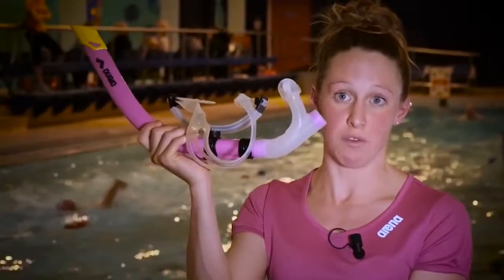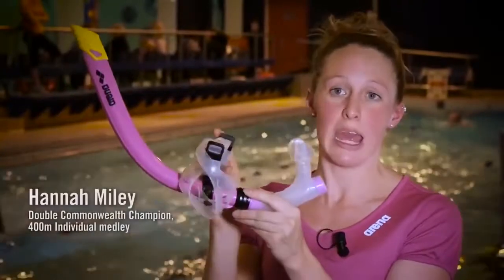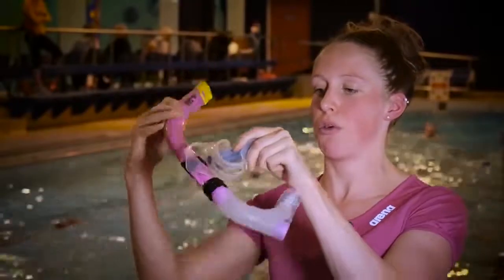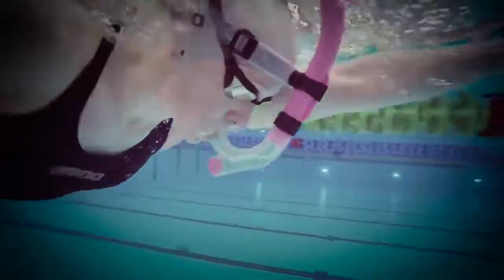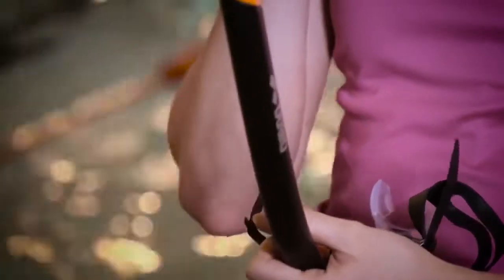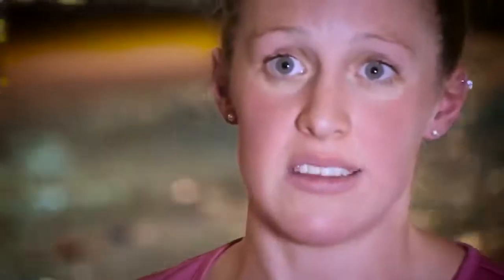Arena Swim Snorkel Pro | Cosmos Sport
Product Code: (1E051)

The Arena Swim Snorkel Pro is their most advanced swimmer's snorkel yet! The Arena Swim Snorkel Pro builds on the success of the popular Arena Swim Snorkel. Designed for intermediate to advanced level swimmers, the Pro version boasts excellent stability and a secure fit even at high speeds.
The shape and design of the Swim Snorkel Pro enables you to maintain an effective swimming technique, and also allows for an extremely efficient swim style during strength-building sessions at the pool.

Features
•Material: 55% Polyvinyl Chloride, 30% Silicone, 10% Polycarbonate, 5% Thermoplastic Rubber
•Length/height: 42cm
•Two different sized silicone mouthpieces, helping you to achieve a custom fit that's comfortable for your training sesions
•Also includes two different resistance tops so that you can fine-tune your workout and improve your lung capacity

Perfect for: swim training, the hydrodynamic (streamlined) design ensures stability even at high speeds.